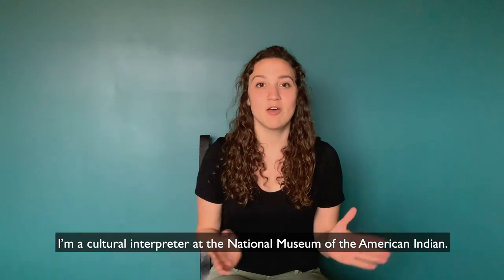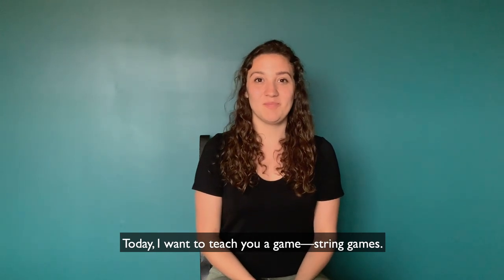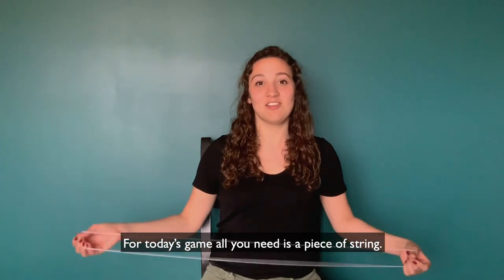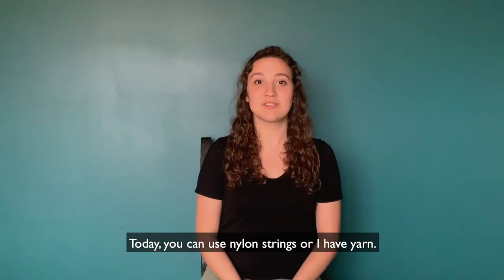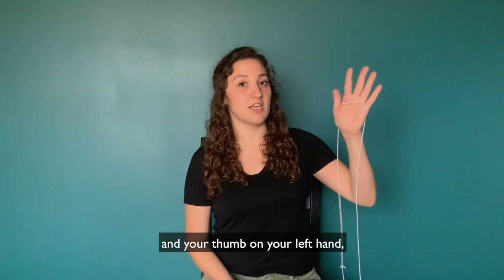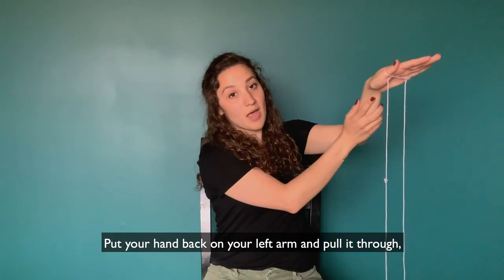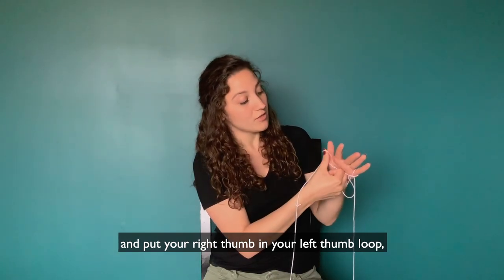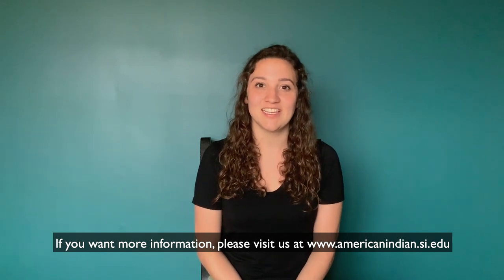String Game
Michaela Pavlat (Sault Tribe of Chippewa Indians), a cultural interpreter at the National Museum of the American Indian in Washington, demonstrates a simple string game. For more examples of string games used in storytelling, check out this presentation at the museum by Ed Tiulana (Inupiaq/Tlingit)